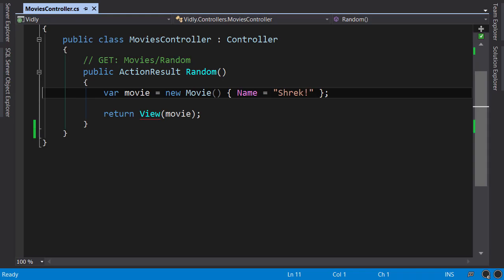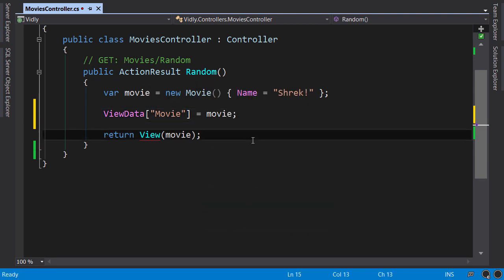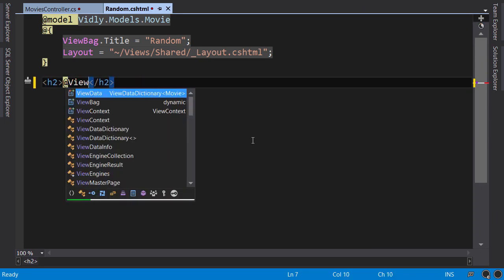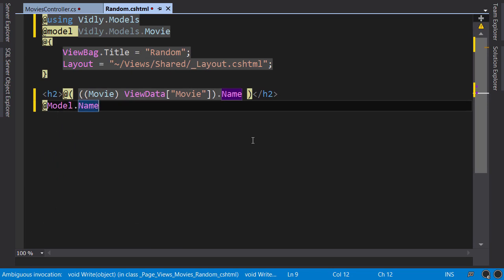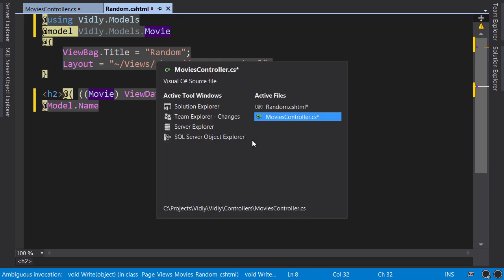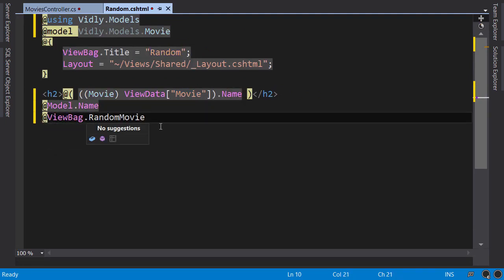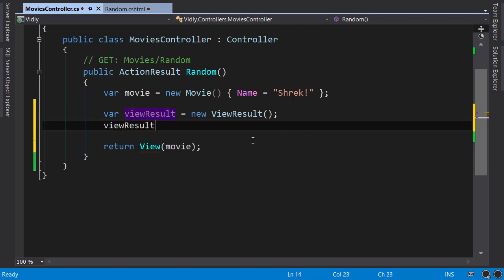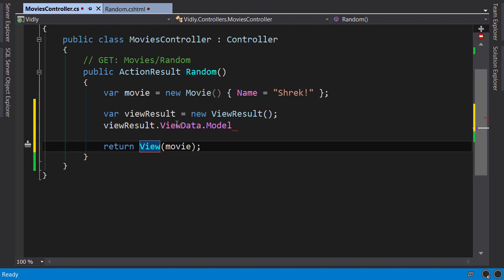ASP.NET MVC-5 2.8 Fundamentals - Passing Data to Views